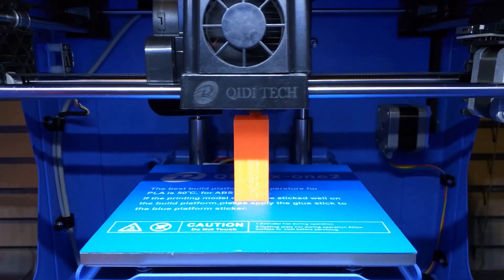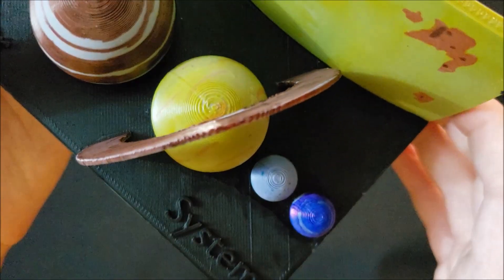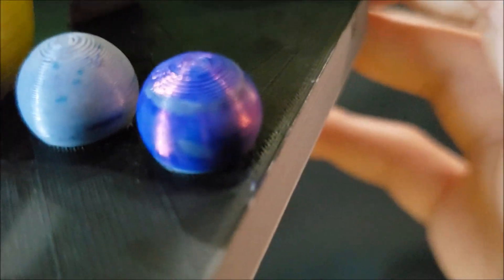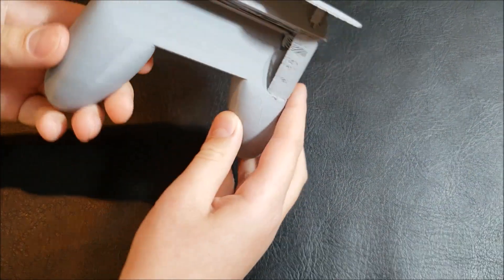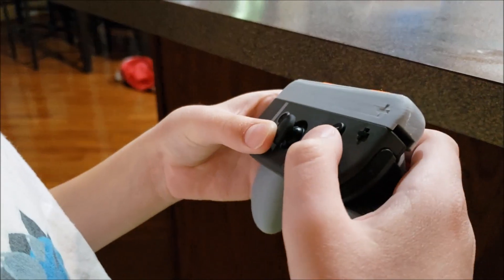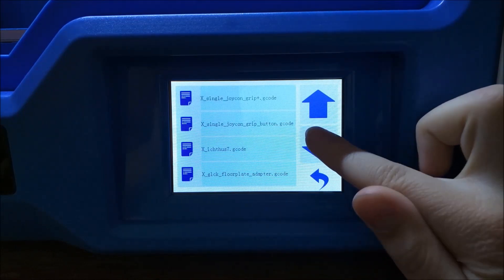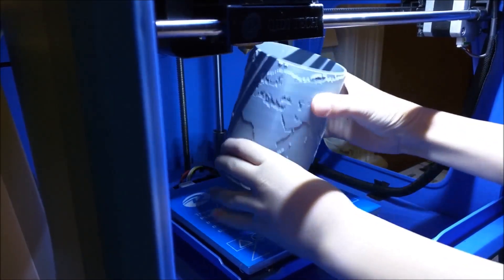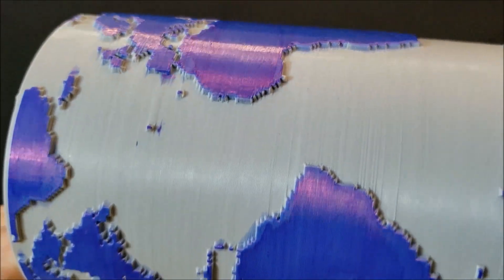3D Printer Fun: Qidi X-One2 - Cool Print"ations"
I reveal a few of my 3D printer print"ations": Vase for my mom; Simple desktop solar system; Grip for a Nintendo Switch Joy-Con Contoller; Earth vase for pens.  Be sure to like and/or comment on this video if you want to see more of these videos!

The 3D printer I use is the Qidi tech X-One2.  Comes with a starter roll of orange PLA wire for printing.  (PLA vs ABS wire - PLA is better for detailed projects and smells better - ABS is a bit stronger but smells like burning plastic)  Set up literally took my dad about 30 minutes and we were printing the test print.  No calibration was needed.  It has been a superb starter 3D printer!!

This 3D printer also comes with it's own SLICER program, a SD card and a SD card reader to transfer your STL files from your computer to this 3D printer.  The STL files are everywhere on the internet; some popular sites we use: Yeggi, Thingiverse.

The SLICER program takes the STL files you download from the internet and "slices" the model of your choice into algorithmic grids that this 3D printer can read.  All STL files need to be "processed" by a SLICER program in order to printed with a 3D printer

I've printed 8 of these Nintendo Switch Joy-Con grips and they have all worked perfectly.  Each one takes about 4 hours to print.  The top buttons need to be printed separately but they only take about 30 minutes.  After they're printed, my dad takes a sharp razor knife and shaves off any flashing from the supports that I tear off.  Then he sands it for a smooth finish.

If you have a Nintendo Switch and want grips similar to the ones I printed, my dad was originally going to buy these for me:

This track is free to use on YouTube. Just add this in your description when you are using this track:

Track: Altrøx - Spartan [NCN Release]

SFX:
orangefreesounds sfx